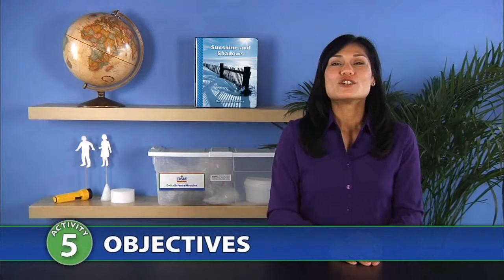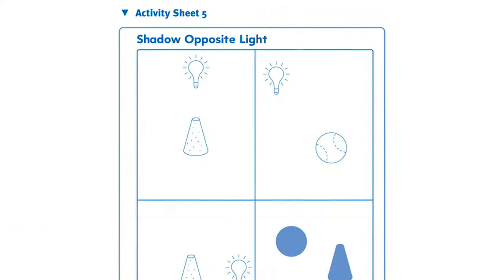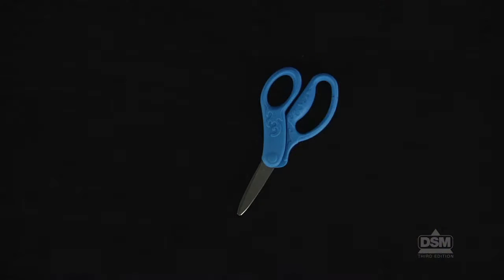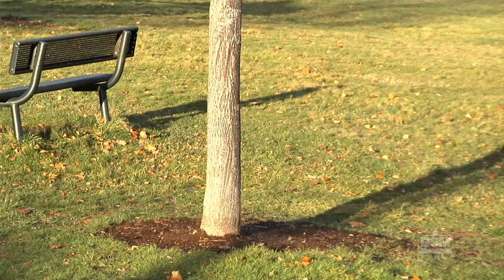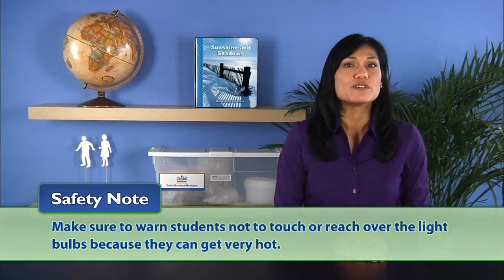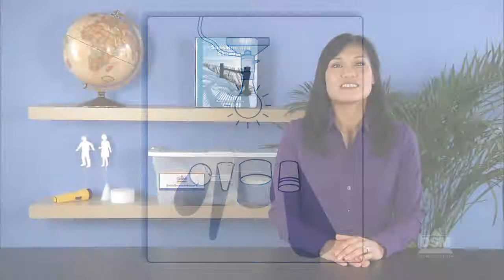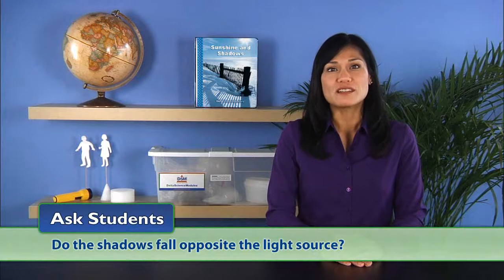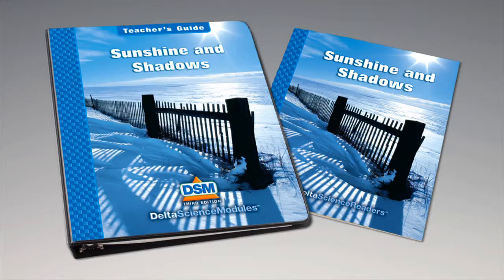Sunshine and Shadows - Activity 5: Shadow Opposite Light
Students observe outdoor shadows and note which side of objects the shadows fall on, relative to the sun. They then create indoor shadows and conclude that a shadow always falls opposite the light source that creates it.